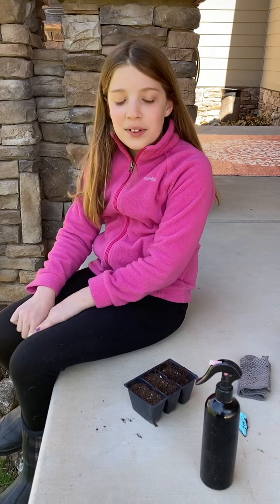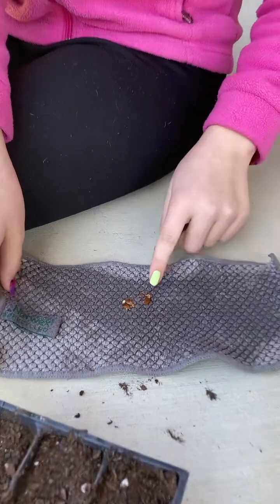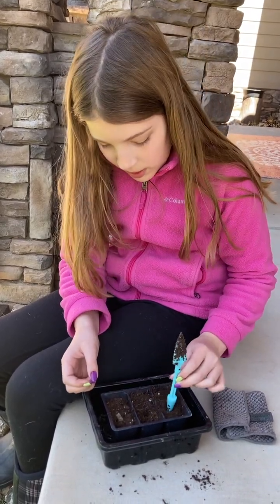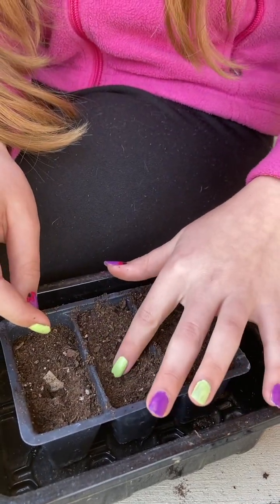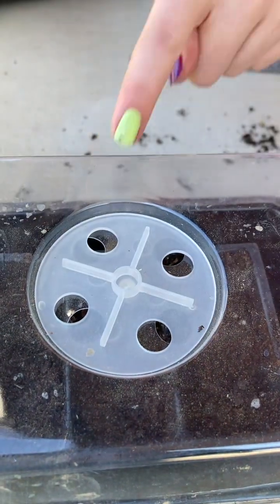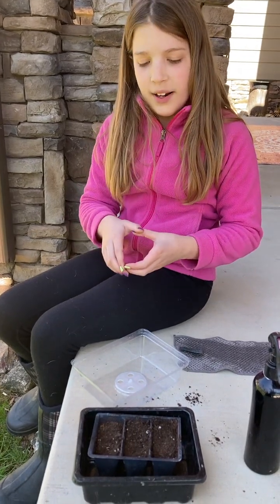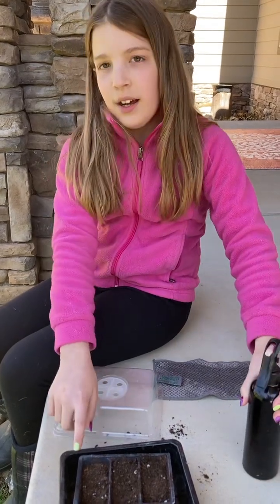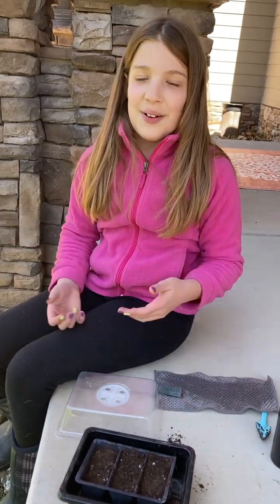I cut an apple and found sprouted seeds, so I planted them | let’s see what happens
I cut open an apple one day for a snack, and I was surprised to find seeds inside that had already sprouted!  So, I decided to plant them and see what happens!  In this video, that is what I am doing….